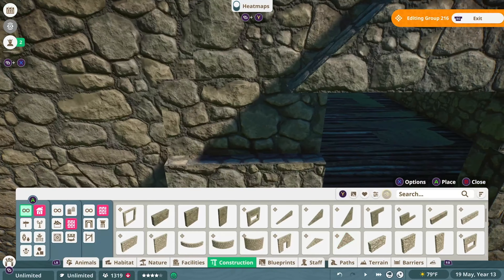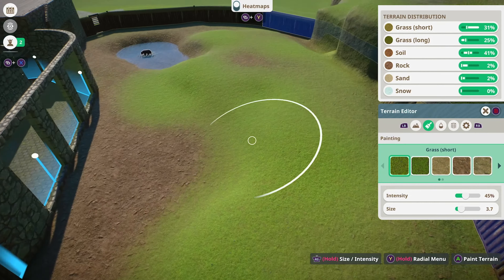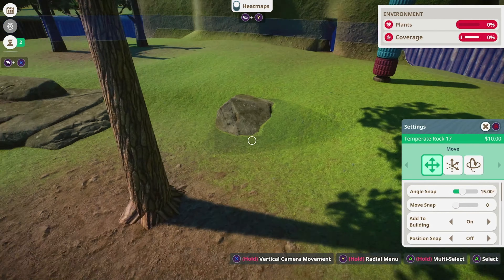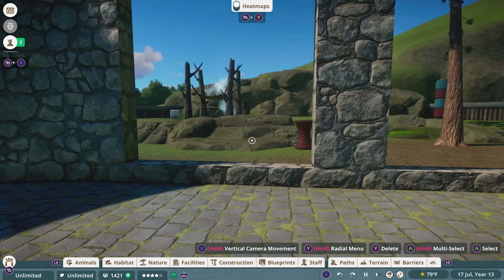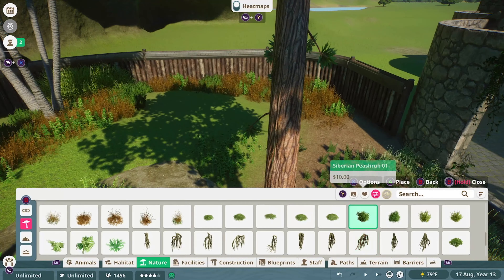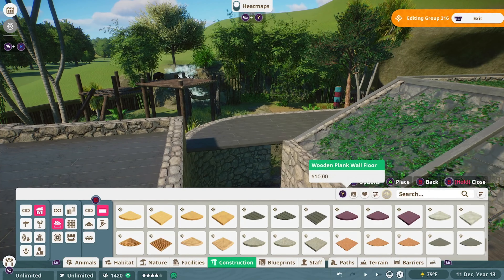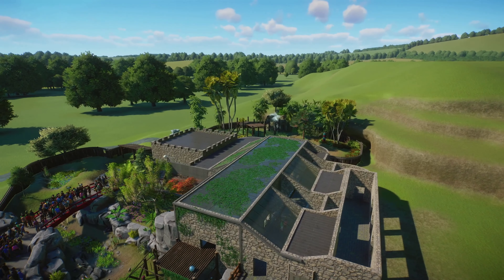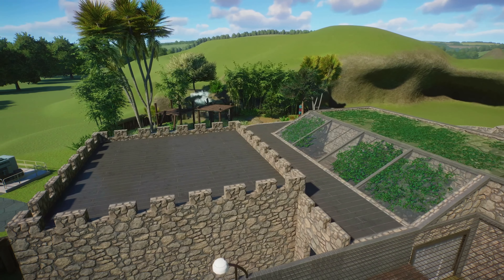Building a Sun Bear Castle in the Orchid City Zoo | Planet Zoo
Today we continue our most ambitious project since the launch of the game! This Mega Build will be home to 6 species in 5 exhibits, today, we knock out the smallest species of bear on the planet, the Sun Bear! These curious beasts prove to be a delight to build for, come and join the fun!

Discord Server! Free to Join :)

Sandbox mode takes me back to the days of old, aka Zoo Tycoon :)
A Bigger, Better, Bolder, Beautiful, Brand New Zoo? Why not stick around and watch? Focusing on realism and using my background as an employee to use my insider info on a zoos behind the scene happenings, this series is going to be sweet!

Do you enjoy learning about the creatures we share our world with? If yes, then you are in the right place. Join today for education, entertainment, and environment! You will not regret it!